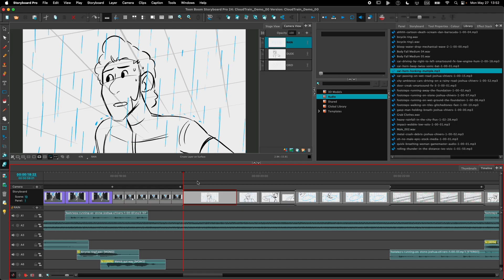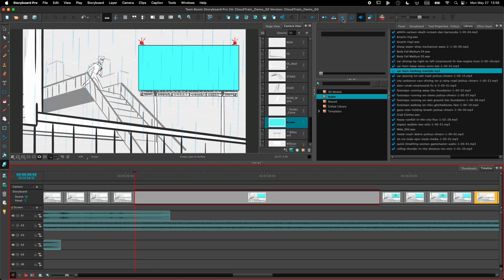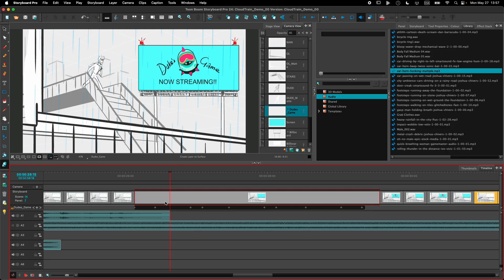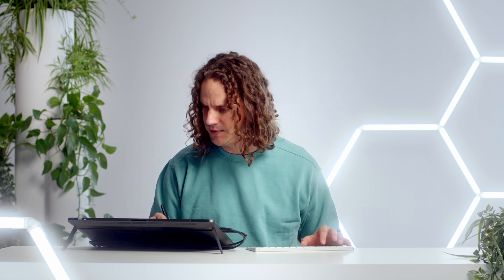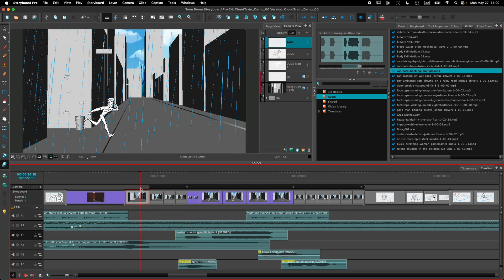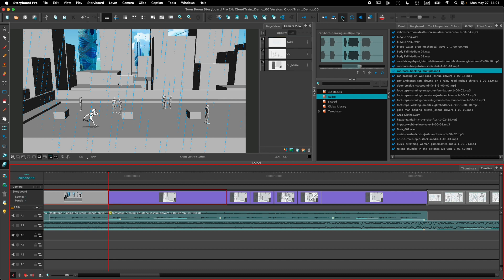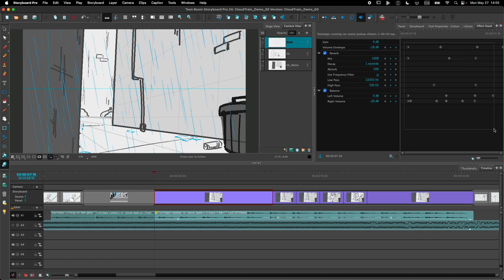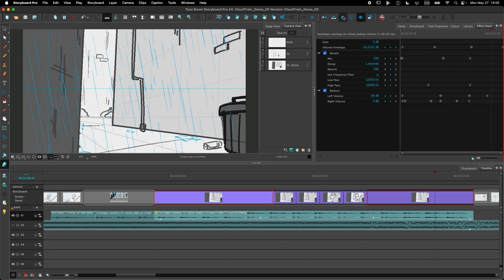Storyboard Pro 24 - Audio & Animatics Editing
PREVIEW AND INSERT AUDIO
Audio file can now be played from the Library view, where new functionalities allow users to select in and out points in the audio file before inserting in the Timeline. Selecting a portion of an audio file before inserting is especially useful when working with sound banks as audio files typically have multiple variations of the same sounds in the same file. Editors can now quickly select the portion they need from the audio file before inserting it in the Timeline.

KEYFRAMABLE AUDIO EFFECTS
The effect stack now allows editors to set keyframes on audio effects to vary the effect parameters over time. This will allow panning sound from one side to the other or increase the amount of echo over time.